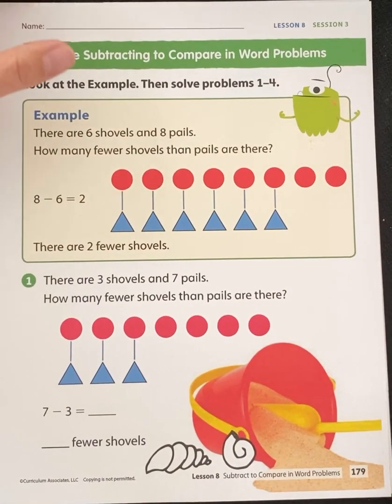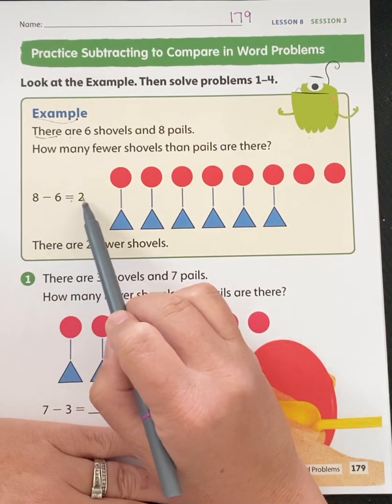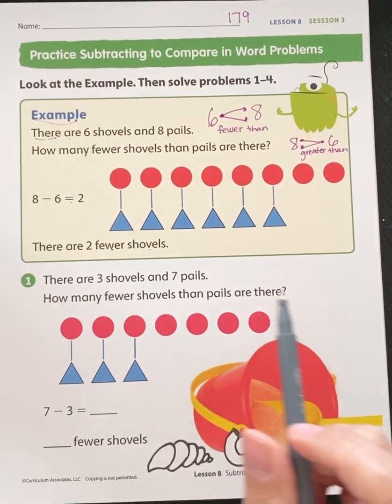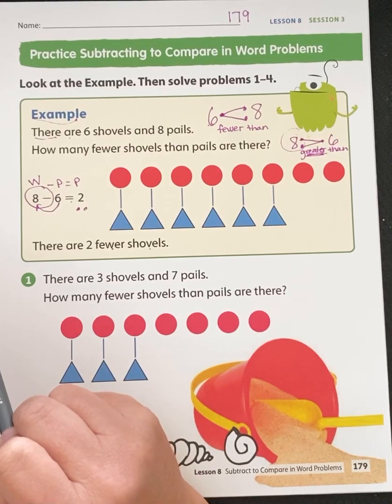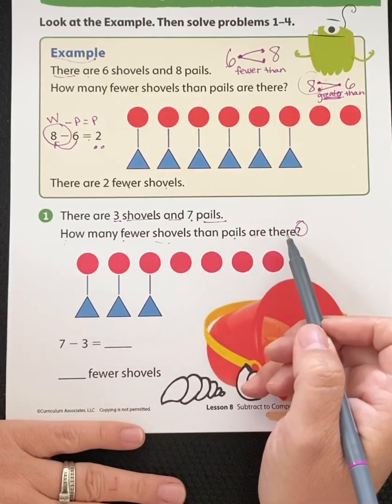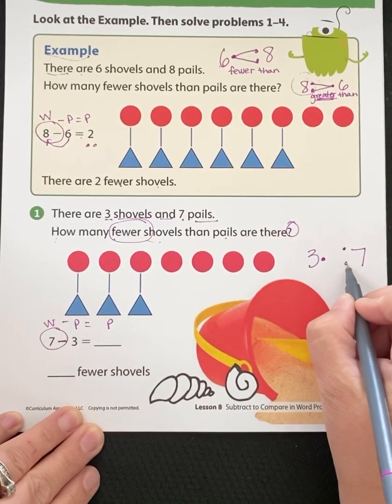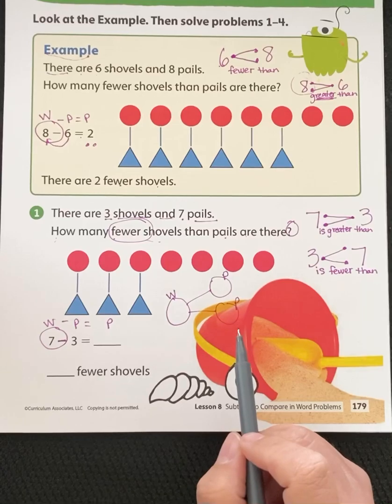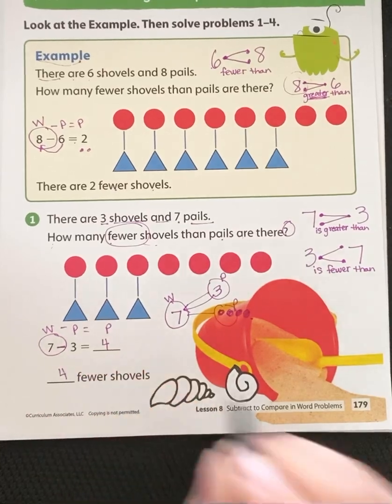L8 S3 Pg 179 subtract to compare in word problems